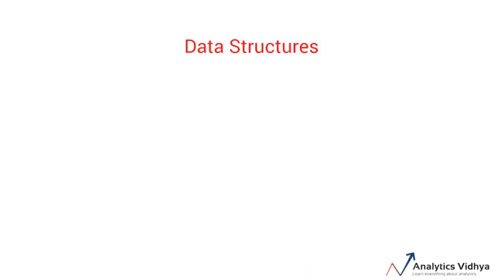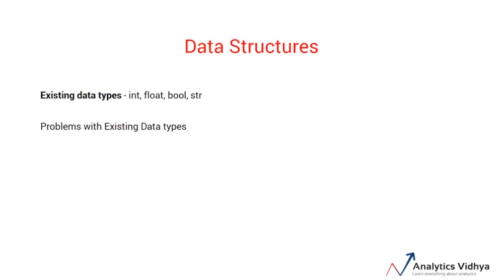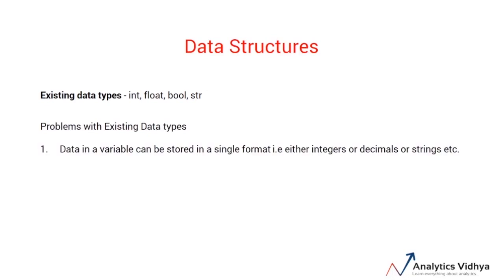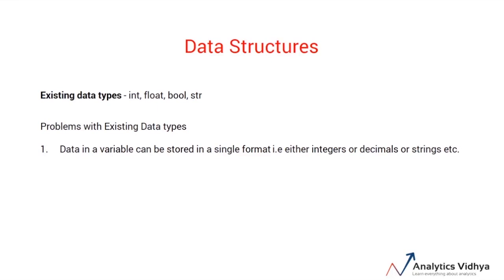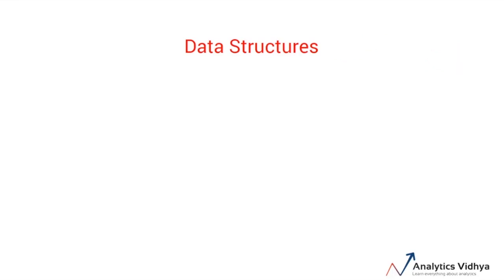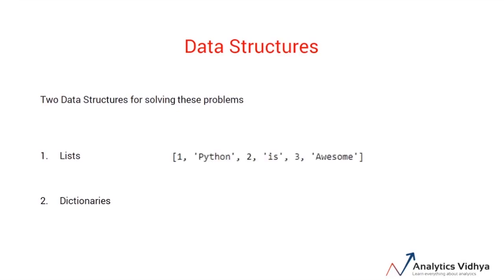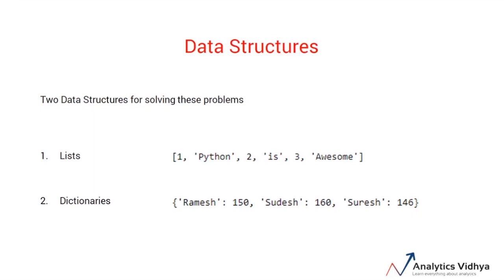Machine Learning by JonSnowTargaryen. Module 2 Video 15